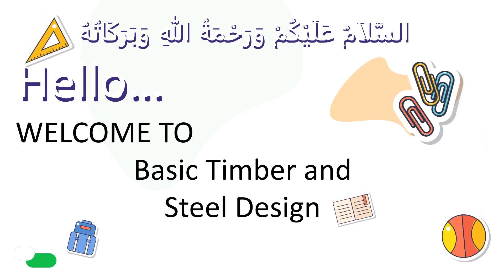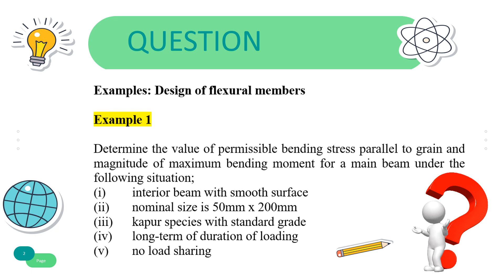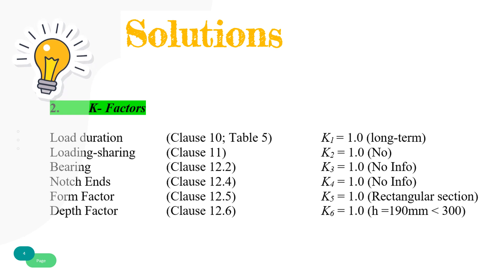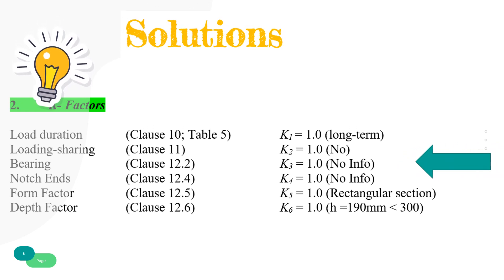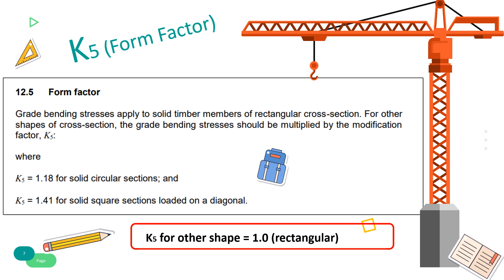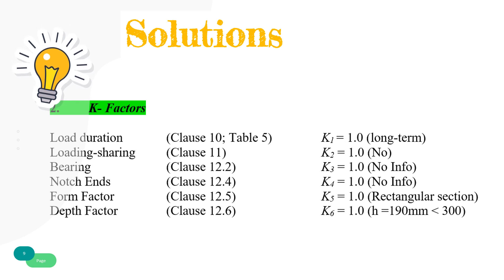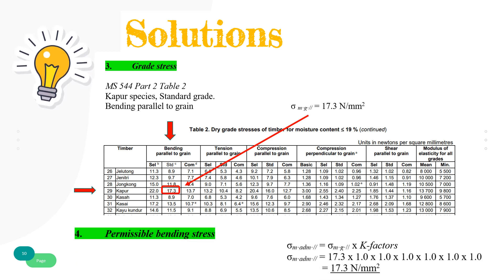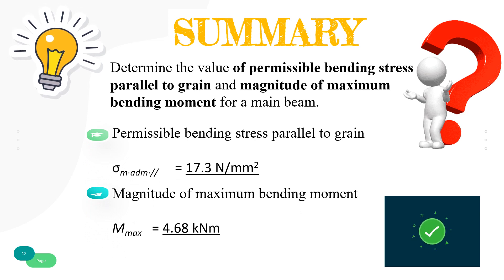Example-Timber Design-Flexural Member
Refer to Malaysian Standard, MS544. Code of practice for structural use of timber : part 2 : permissible stress design of solid timber